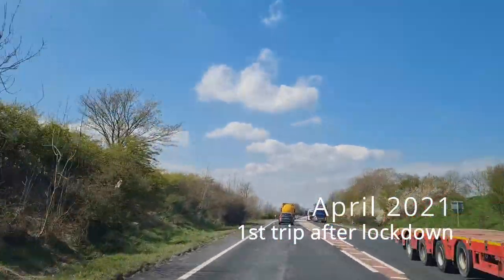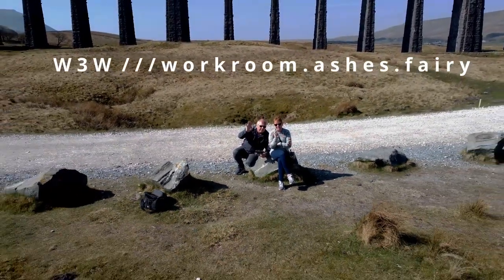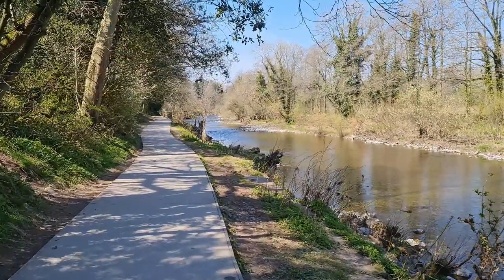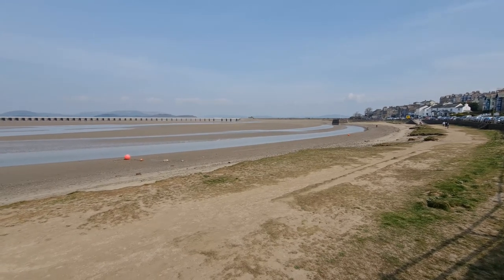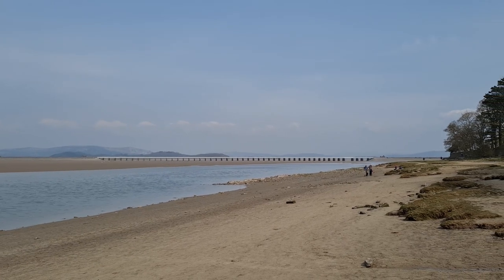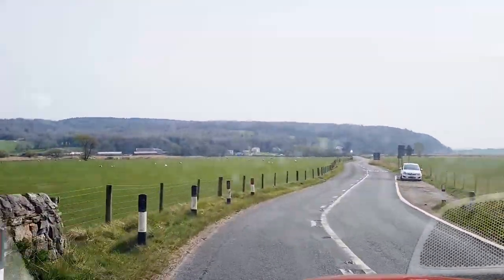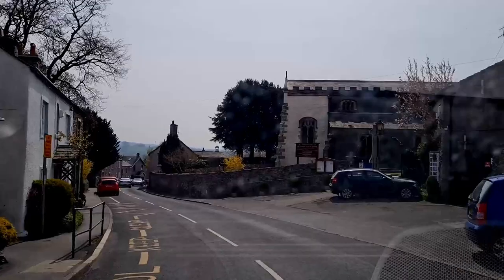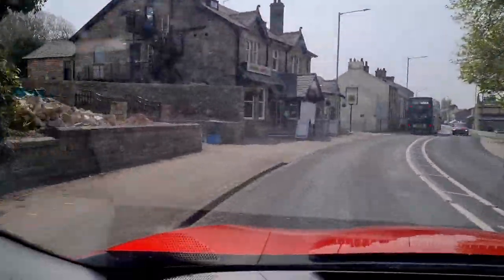1st Trip in the caravan 2021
1st Trip in the caravan 2021
Visiting the Ribblehead Viaduct, Kirkby Lonsdale and Arnside plus a drive through Silverdale, Warton and Bolton-le-sands. includes some footage from the dji mini 2

00:00 Intro
01:00 Ribblehead Viaduct
02:35 Kirkby Lonsdale
04:35 Arnside
06:20 Drive Around Silverdale, Warton & Bolton-Le-Sands
10:15 What's coming next

In the video I mention the Youtube channels of